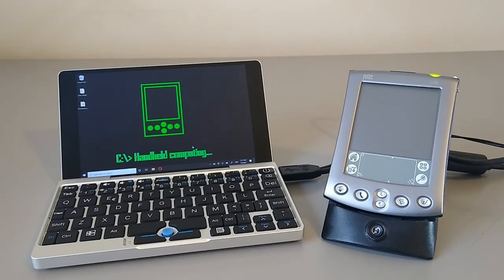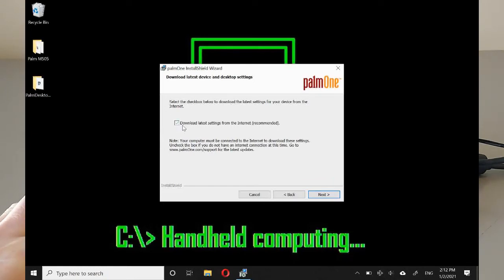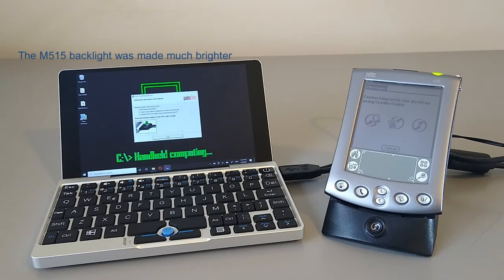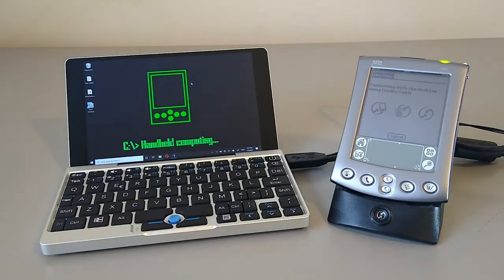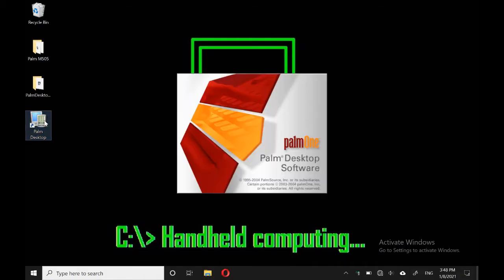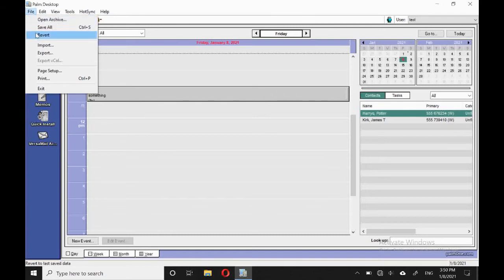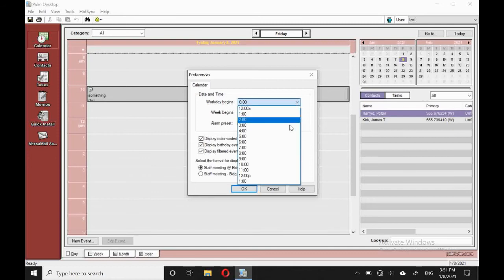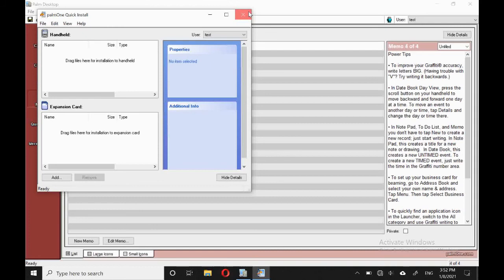Palm desktop and windows 10 USB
A look at connecting a palm 4x device with windows 10 over USB as well as a quick over view of palm desktop 4.1